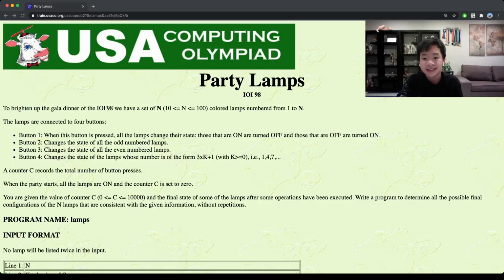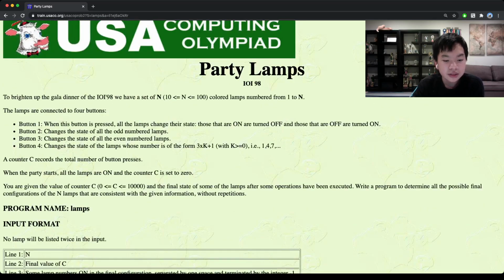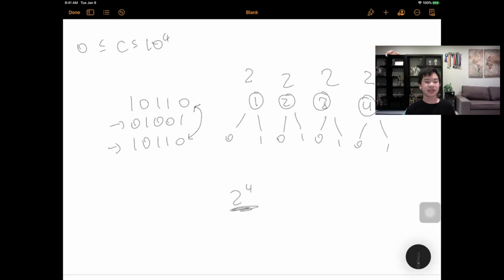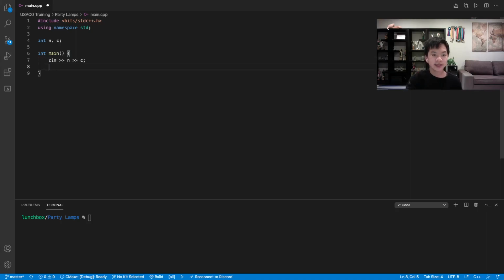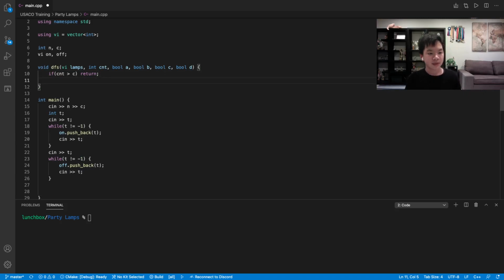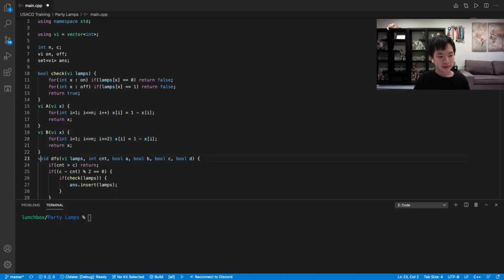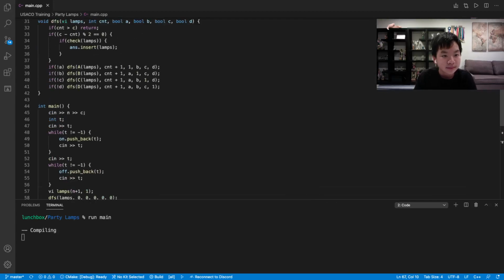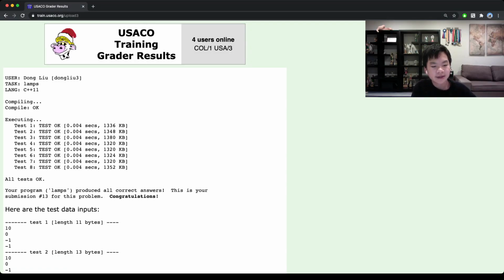USACO Training – Party Lamps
Video Editorial for USACO Training – Party Lamps.